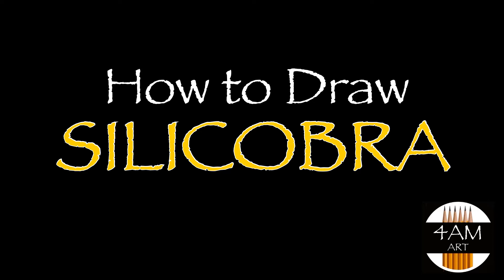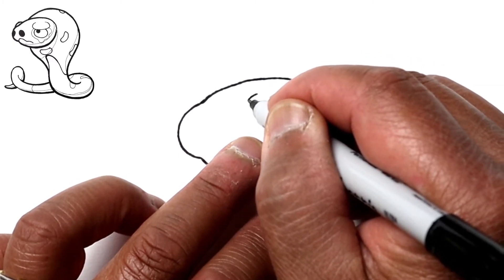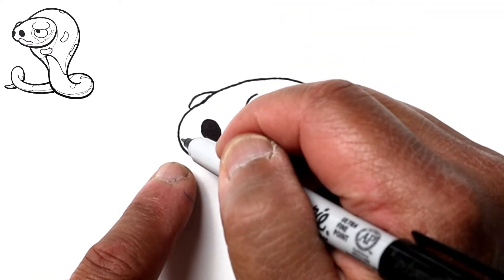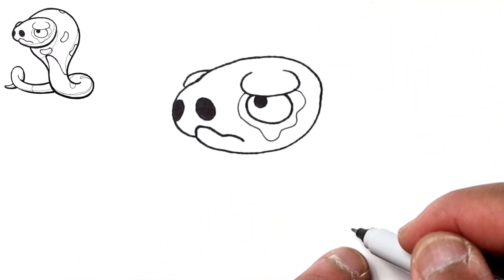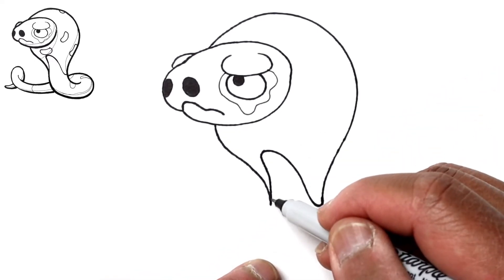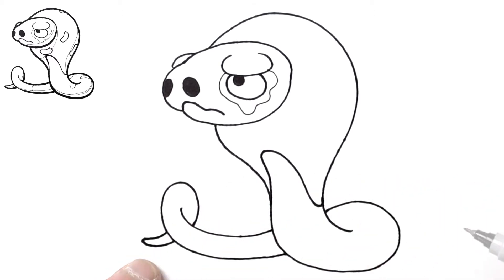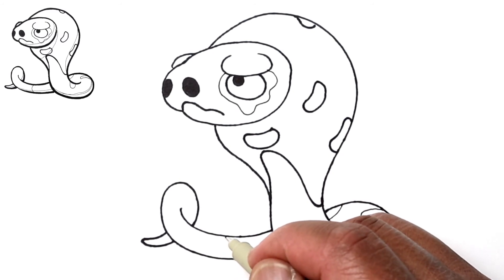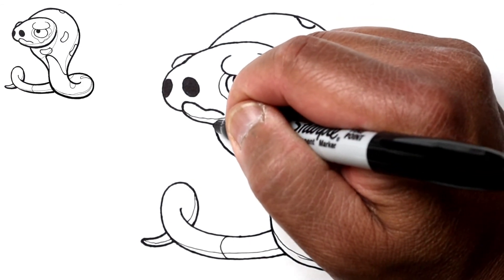How to Draw POKÉMON SILICOBRA, Step by Step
In this video I show how to draw POKÉMON SILICOBRA, step by step. This is fairly straightforward but notice how I draw the twisting of his body just by using a short curve line that stops in the middle of the curving section. A little foreshortening whereby the body gets thinner towards the tail also helps to make this look more believable. For more step by step drawing videos please click the link below to subscribe and ring the notification bell for future videos (I try to post a new video every day at 2pm.)

For more step by step drawing videos please click the link below to subscribe and ring the notification bell for future videos (I try to post a new video every day at 2pm.)